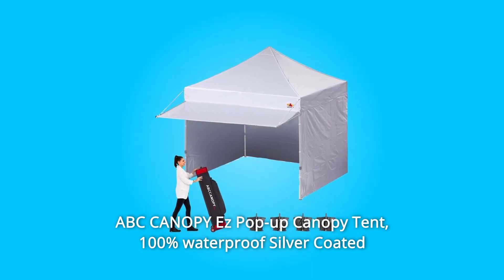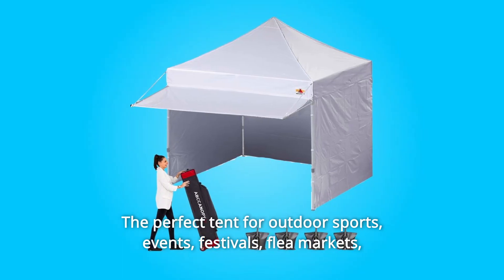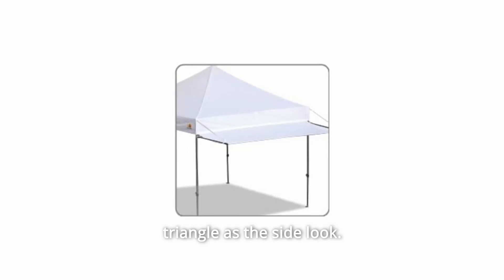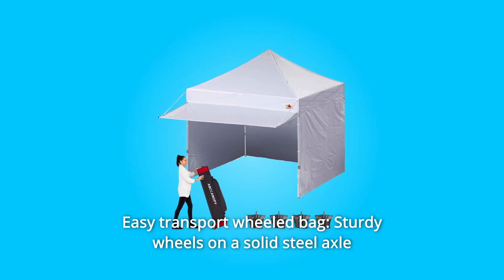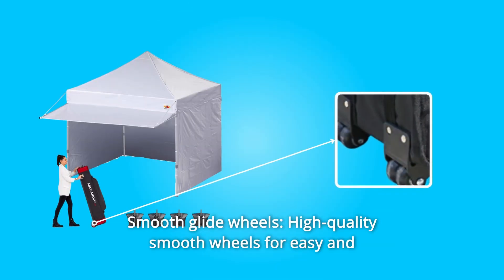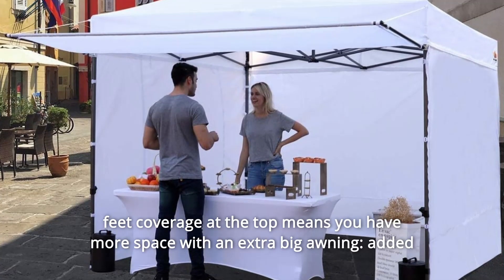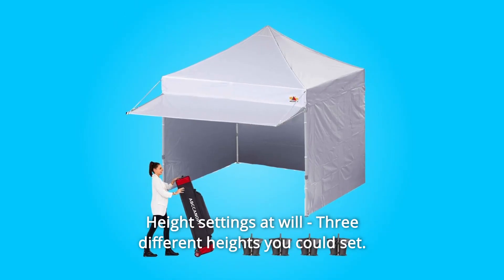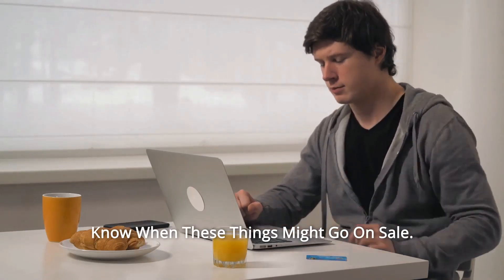ABCCANOPY Ez Pop up Canopy Tent with Sidewalls Review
Check Amazon's latest price (These things might go on Sale)

ABC CANOPY Ez Pop-up Canopy Tent, Silver Coated Polyester, 100% waterproof, sturdy structure, durable fabric, and expert service. Transport is simple with the free wheeled bag. For simple portability, use a Super Heavy Duty Roller Bag with a smooth glide and durable wheels. 100 square feet of shade is provided by the straight leg style. Outdoor sports, events, festivals, flea markets, parties, beaches, and playgrounds all benefit from this tent.

Number 1. Awning canopies with a heavy-duty setting As far as the side view goes, it's a perfect isosceles triangle.

Number 2. 100% waterproof: Silver Coated polyester and 400 Denier provide 100% waterproof protection.

Number 3. Velcro with a strong grip: Keeps the canopy firmly fastened to the frame, even on windy days.

Number 4. Center stable protection: Keep the top peak away from the roof's centre.

Number 5. Wheeled bag for convenient transport: Sturdy wheels on a strong steel axle, 2 formed rubber handles for lifting, 1 formed rubber handle for rolling

Number 6. Smooth and safe push buttons: The canopy tent pops up easily and safely, providing you with a safe experience with our canopy tent.

Number 7. High-quality smooth glide wheels for convenient and long-lasting mobility.

Number 8. The Awning Provides 20% More Shade: With a 10 foot by 10 foot awning with straight legs and a 10 by 10 foot coverage at the top, you have additional area with an extra large awning: you've added roughly 23 square feet of enough cooling shade to your clients or friends. Give your consumers hours of comfort and you'll get more attention.

Number 9. Easy to Set Up: It can be completed in a few minutes by one person without the use of any tools. Simply remove the completely completed frame with top from the bag, pull it open, drape the materials over the frame, and extend the legs to complete the project. You can change the height at any time - there are three distinct heights you can choose from. Optional peak heights are 89.3 inches, 93.7 inches, and 97.2 inches.

Searches related to ABCCANOPY Ez Pop up Canopy Tent with Sidewalls Review